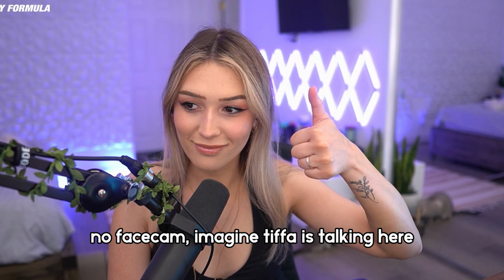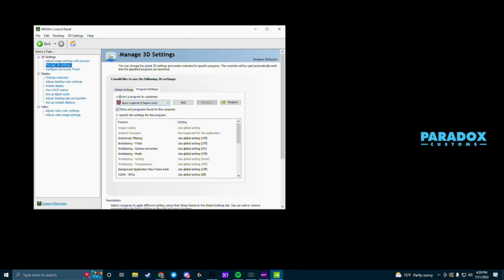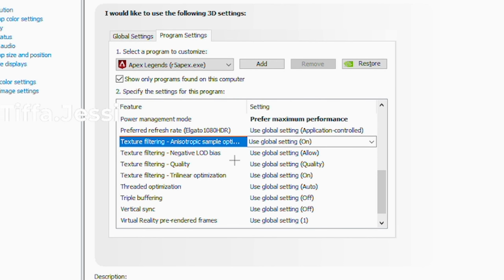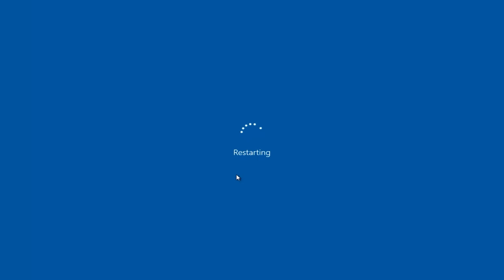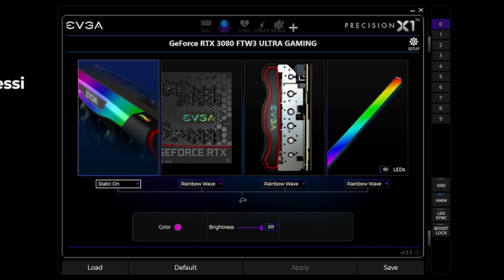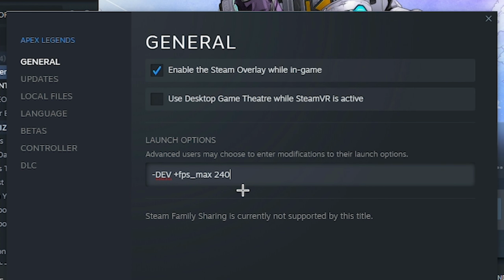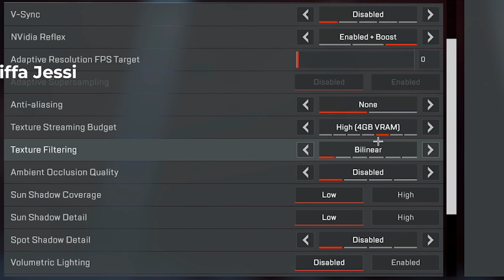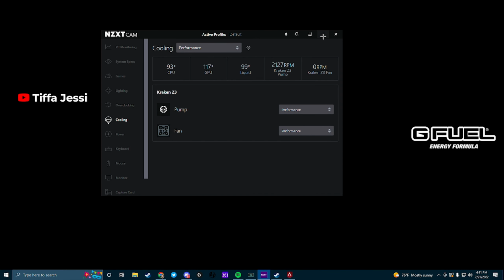BEST GRAPHICS SETTINGS FOR APEX LEGENDS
I forgot to mention in the video turn off sprint view shake :)

Here's the video you guys have all been asking for! I hope this helps!
-I personally dont like g-sync please don't ask about it and feel like its not worth it. But if you want to run it you can just turn on g-sync and make sure v-sync is on too.-

- EVGA 3080 FTW3 Ultra
- G.Skill RGB 32GB
- NZXT Kraken z73 360mm
- 850w Gold Power Supply
- ASUS ROG Strix Z690-A Gaming WiFi
- 2TB NVME SSD
- Lian Li O11 Dynamic EVO - V1 Tech Custom

Direct download if you have a nzxt pc, have a kraken, or have lian li case with lian li fans: